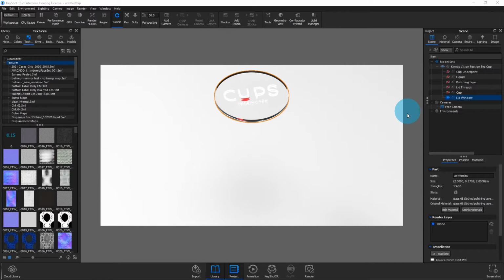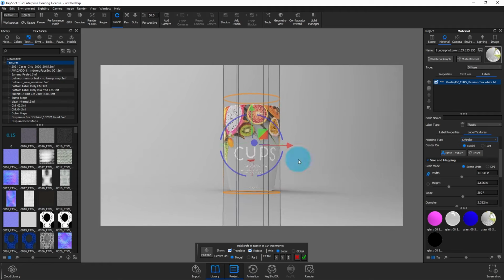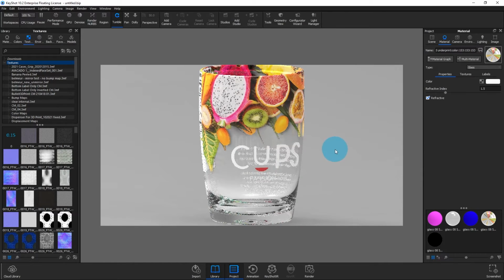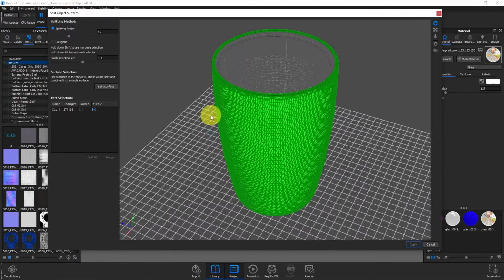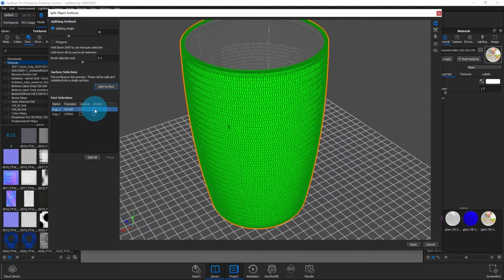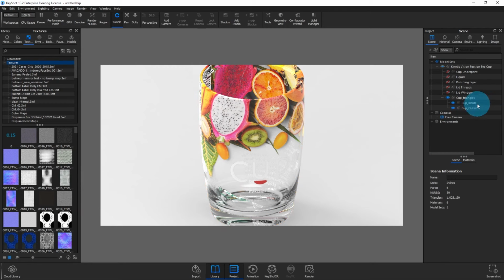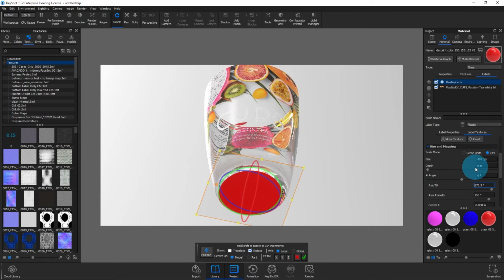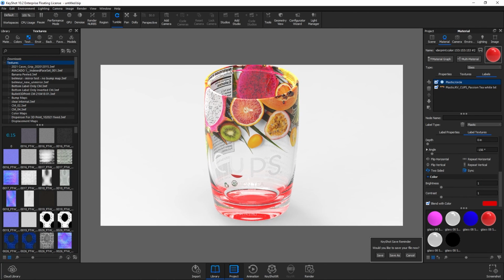Passion Tea Cup 3 - Split surface and cup graphics